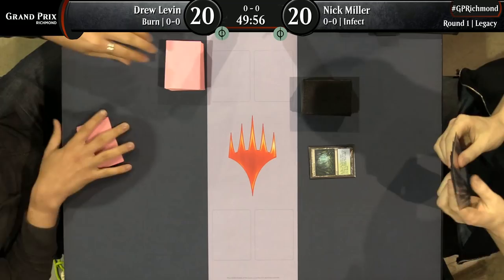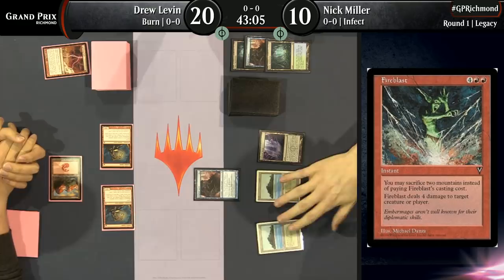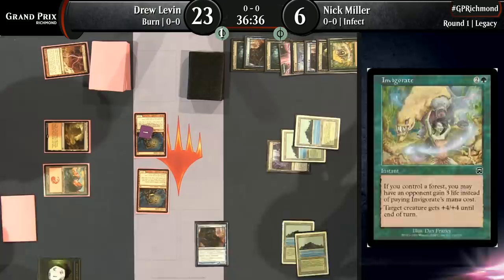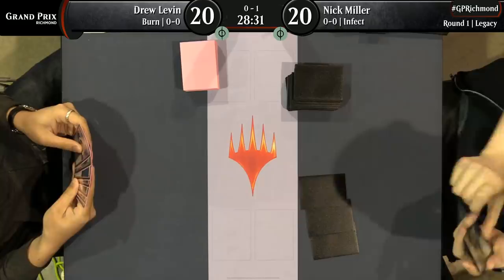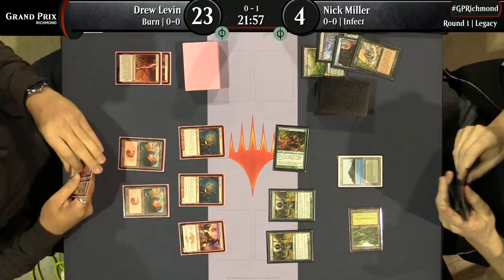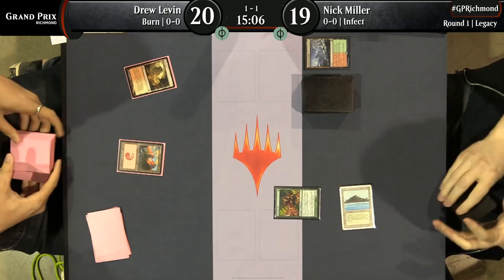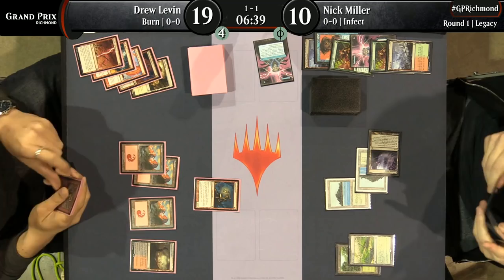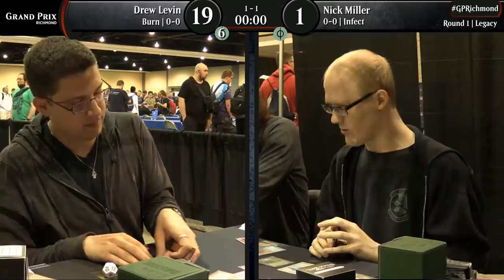Magic the Gathering GP Richmond 2018 Round 1 Legacy